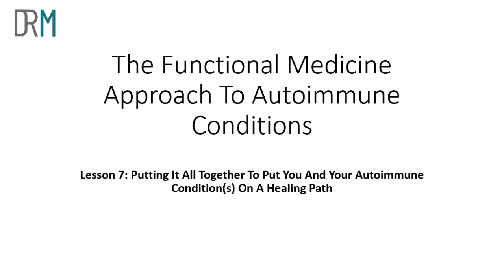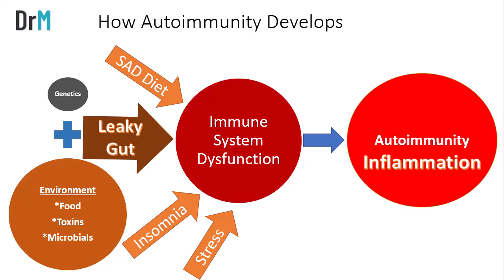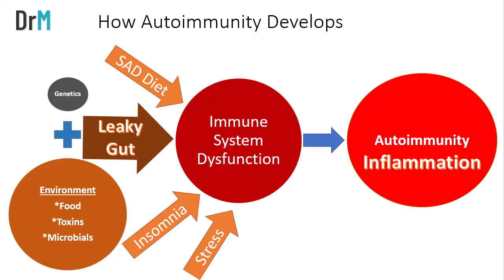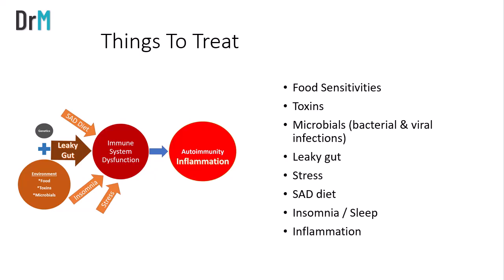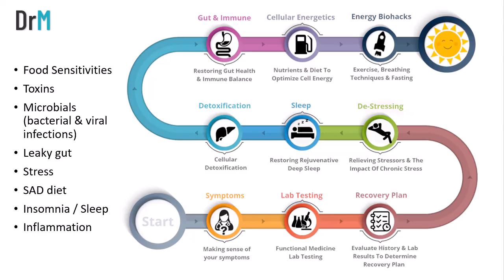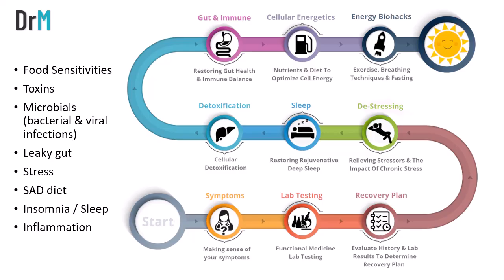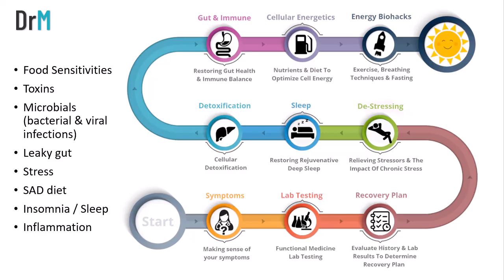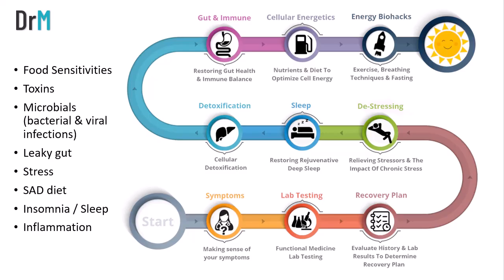#7 - Putting It All Together - Treating Autoimmune Conditions With Natural Medicine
A summary of the functional medicine approach to treatment of autoimmune conditiona.